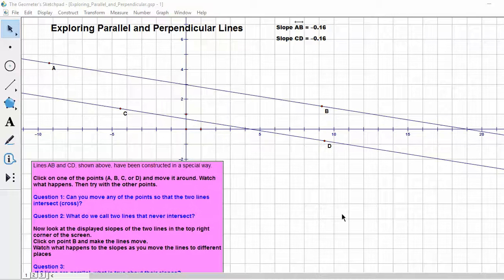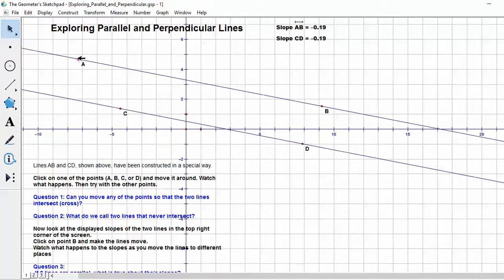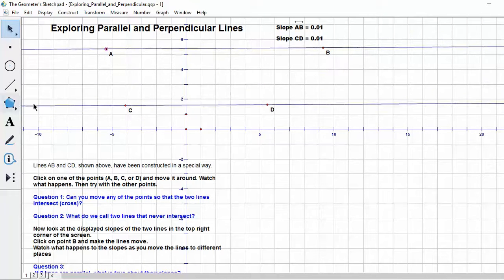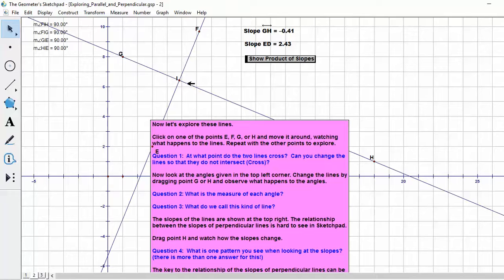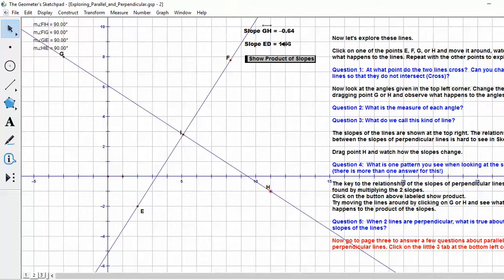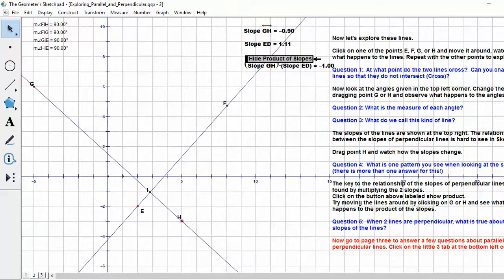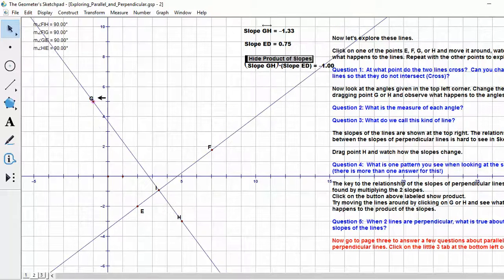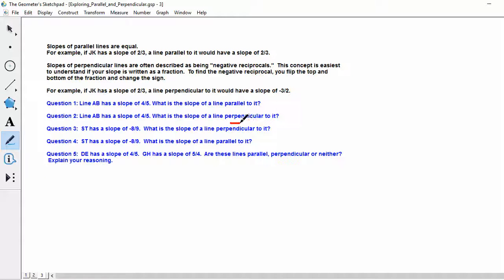Algebra 1.5: parallel and perpendicular lines investigation video directions